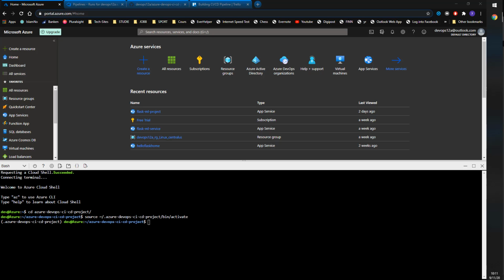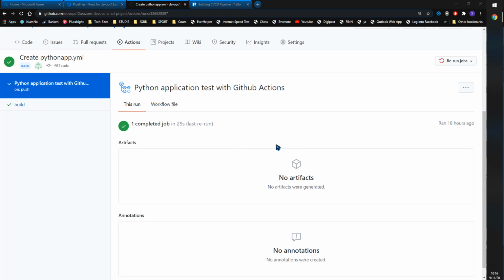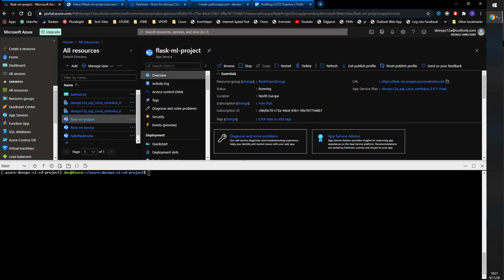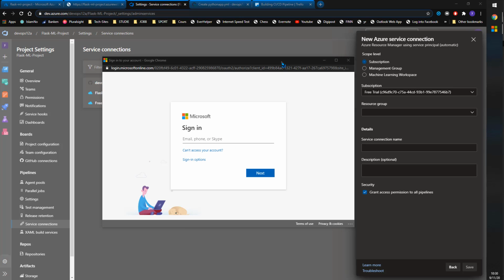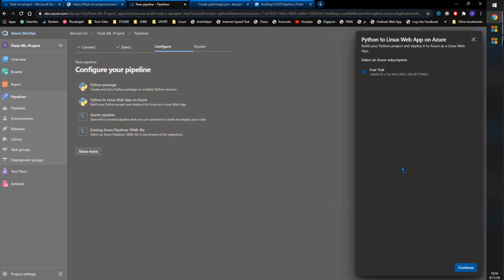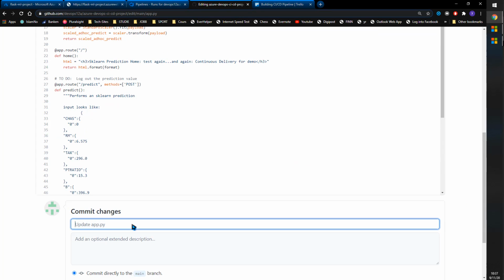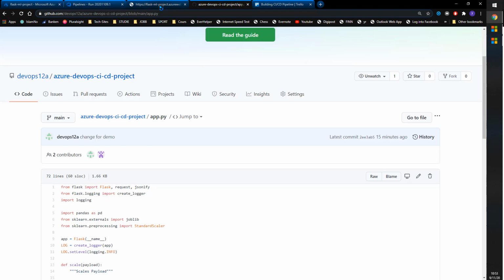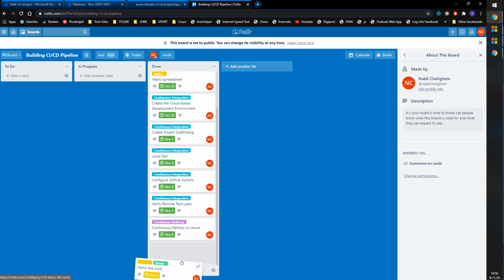Building a CI/CD Pipeline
You will build a GitHub repository from a scratch and create a system that will guide you to perform both Continuous Integration and Continuous Delivery.